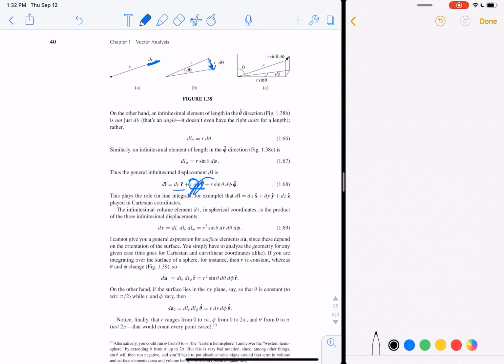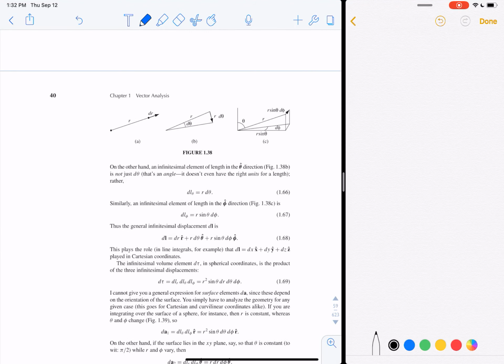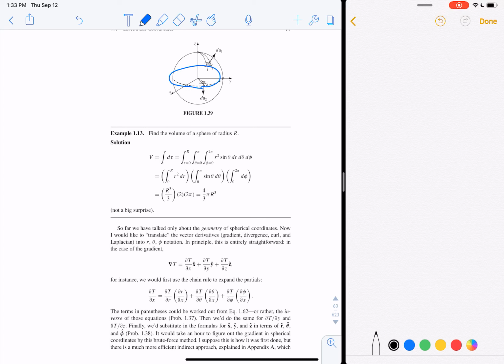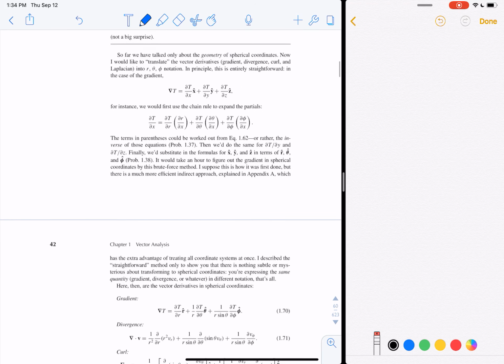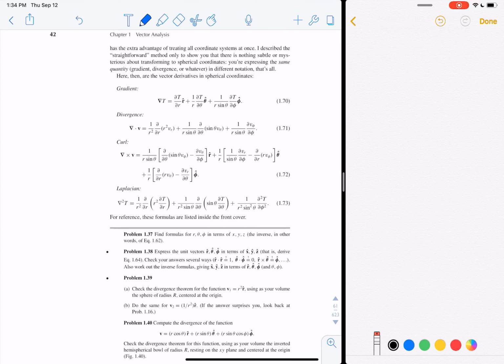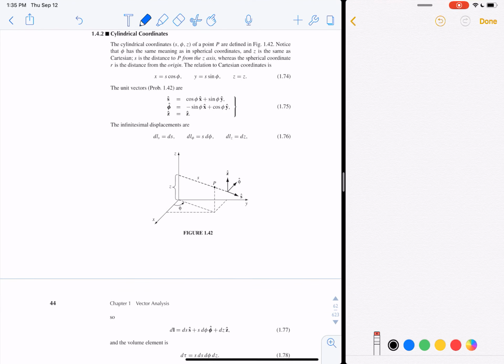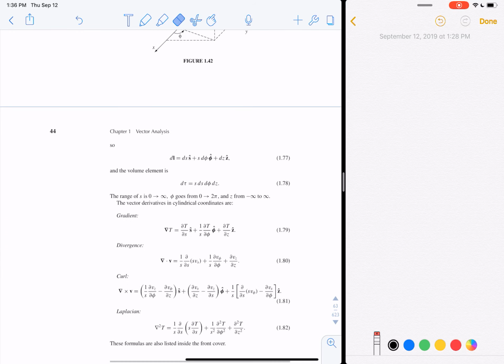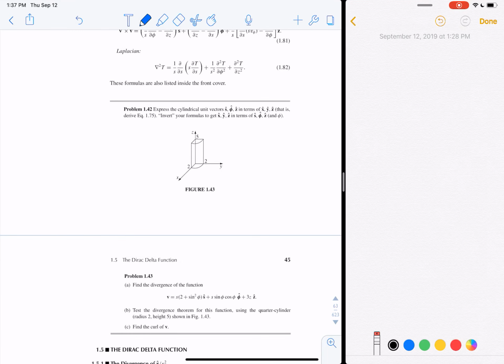Griffiths E&M 1.4